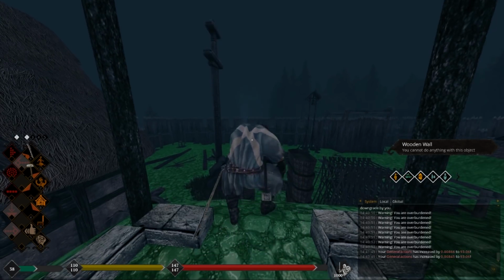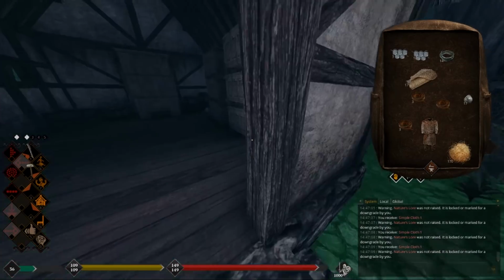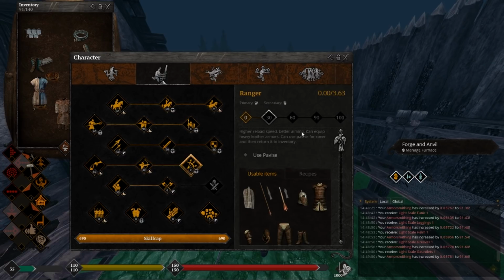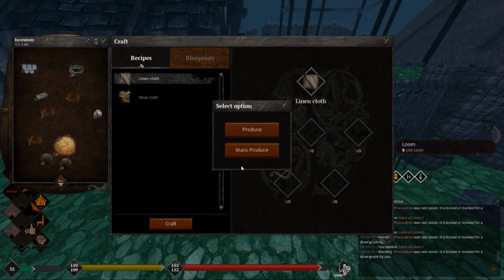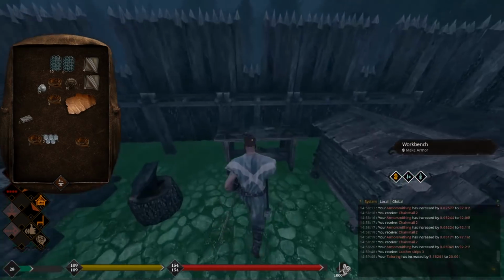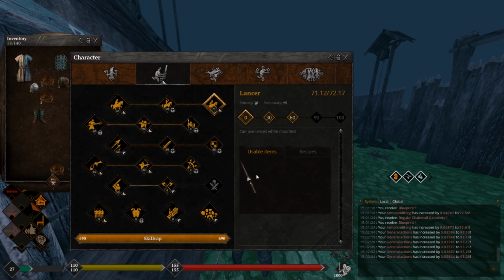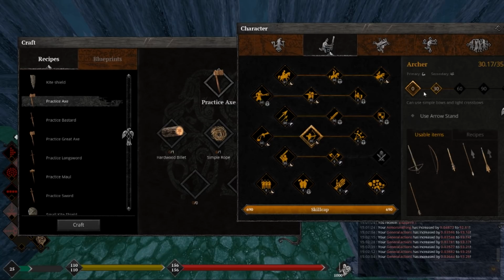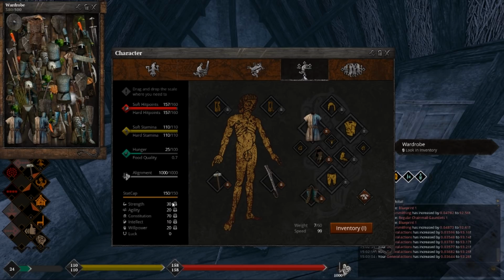Life is Feudal: Your Own | Series 4 | Smithing, Weaving and Armour!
Welcome to Episode 12 of our Lets Play on Life is Feudal Your Own. Today, after the Event, I discuss how players can make tier 1 and Tier 2 armour as well as explaining what Blueprints are used for and how to efectively level up combat skills using practise weapons. This is a more informative episode so I hope it helps those who have had trouble getting to grips with Armour Smithing!

[UK] Vulgar Display of Violence [PVP][PVE]

►Crafting: 1200
►Combat: 690
►Minor: 3000
►Multiplier: 60
►Actions Sped up
►JH - Saturday 8pm (2.5hrs)
►PVE ISLANDS
►BASE DESTRUCTION ENCOURAGED

EVENTS ARE HOSTED ON SUNDAYS

Want to check out all of my content in one place along with where you can find out more about myself? Check my website out!

Cheers lads,
Mr Feudal.